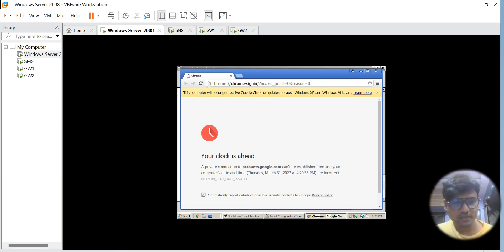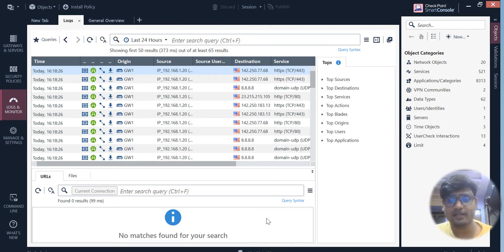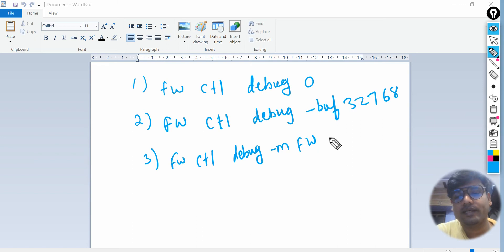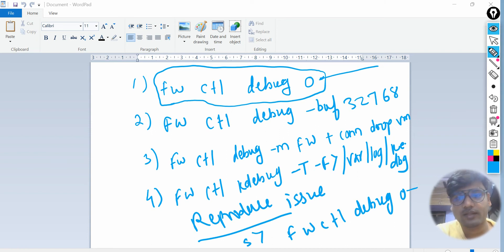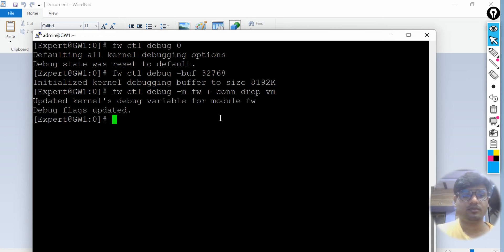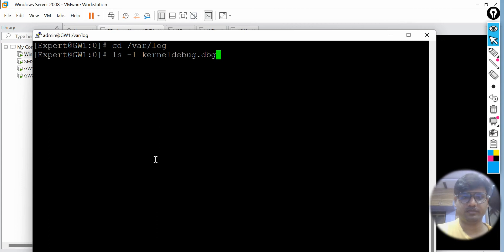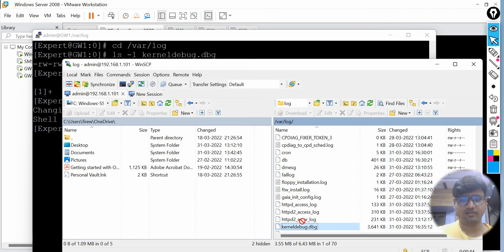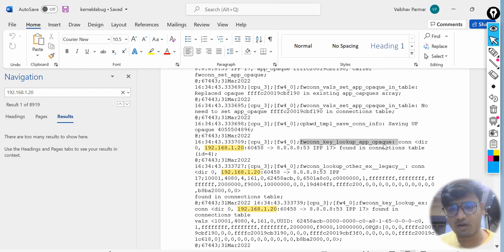Check Point Firewall Advanced Troubleshooting and Kernel Debug LAB Part1! How to set debug flags.